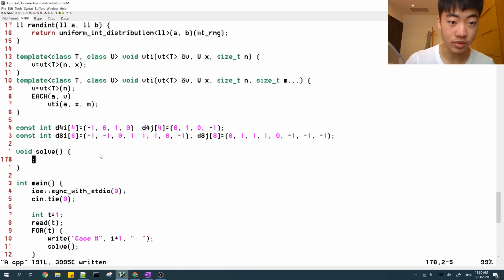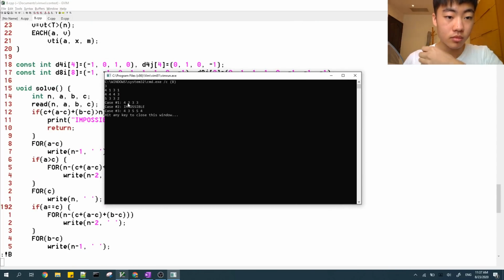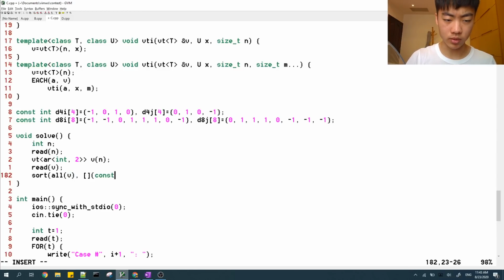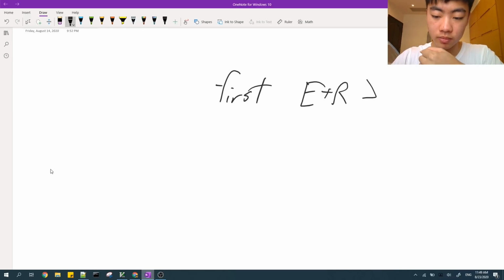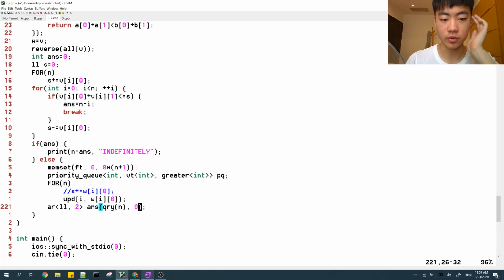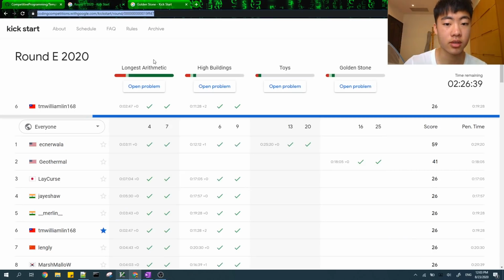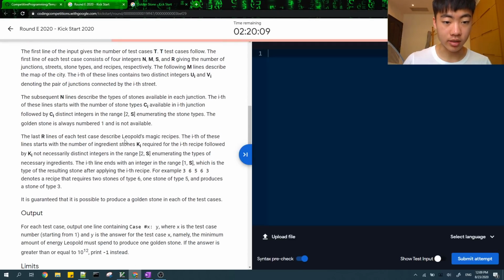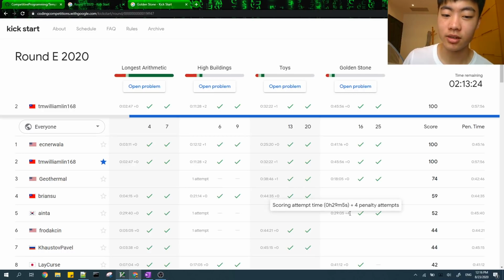Almost Winning Google Kickstart Round E 2020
I almost won... so close... yet so far...